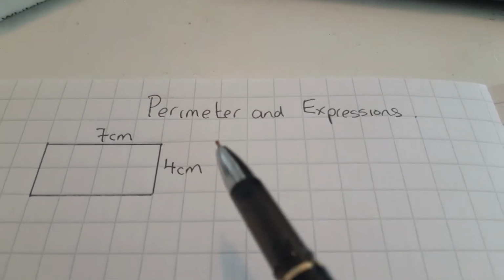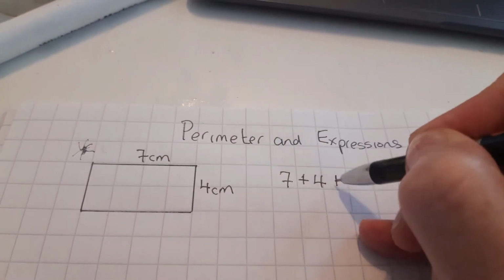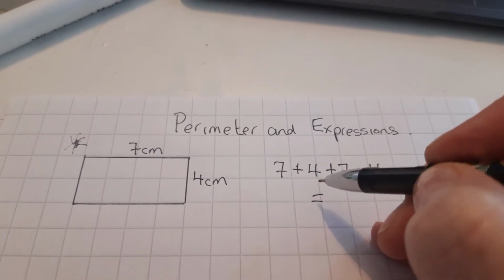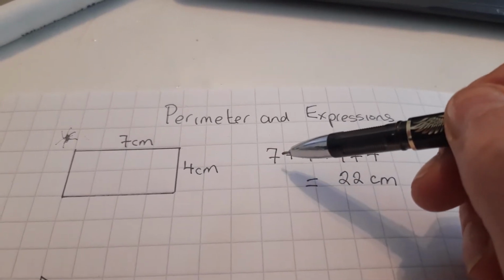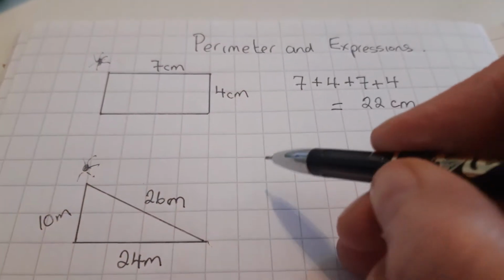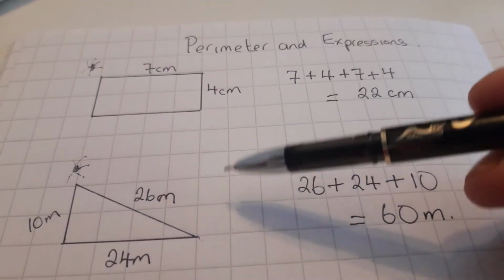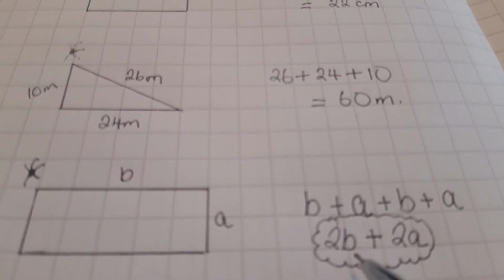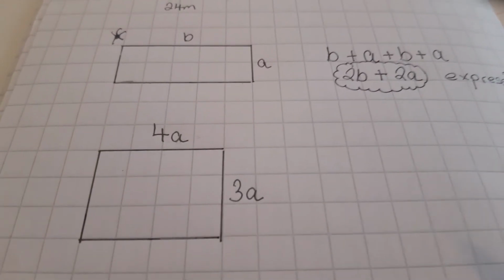Perimeter and expressions